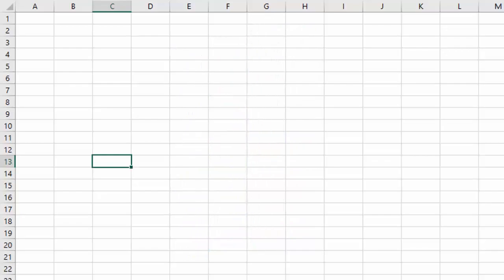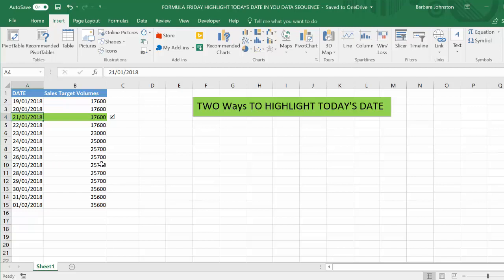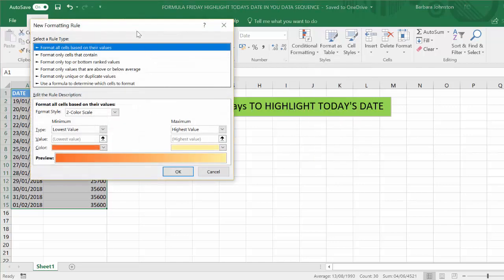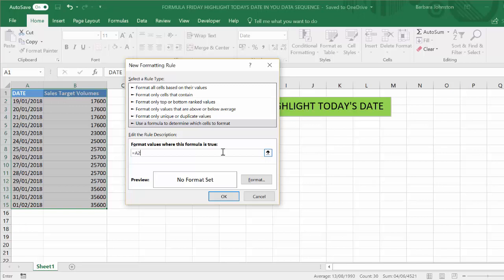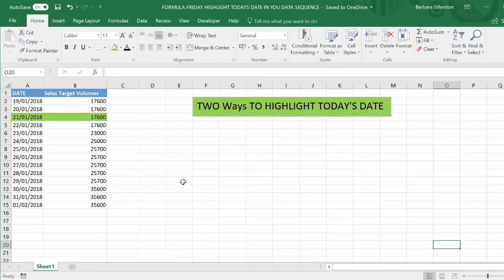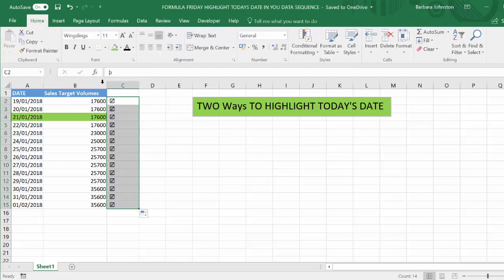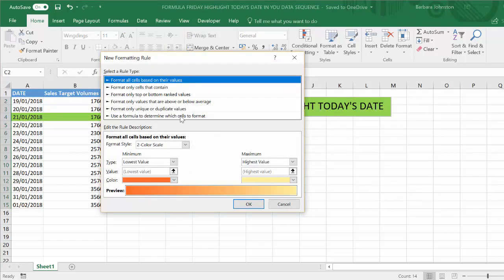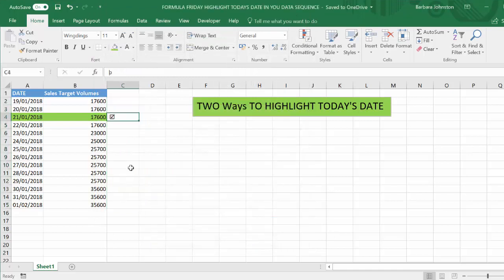Excel Tip Two Ways To Highlight Today's Date In Excel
and get my free Top Tips for Excel Ebook Immediately

Join me EVERY FRIDAY for formulafriday and EVERY MONDAY for macrosmondays on the blog.

In this Excel Tip Video, let’s look at here a handy Excel Tip if you want to highlight today’s date in your Excel data set.  I have found this really useful visually where I have sequential dates and want to see where today’s date sits in the sequence.

There are a few ways to always highlight today’s date, but let’s look at two of them.

1. Use Conditional Formatting To Highlight Today’s Date.

This is a handy way to use the conditional formatting function.

-Highlight the column of data that contains your incremental dates data

-Home Tab | Styles Group | Conditional Formatting

-Select New Rule | Use a formula to determine which cells to format

-In the Formula Dialog box type, the following formula which compares the date in Column A to today’s date and if it matches then the cells are formatted as you have specified.  The $ in front of A in the formula always looks at Column A irrespective of the location of the cell you are highlighting

-Just choose a type of formatting then hit Ok.  I have chosen to highlight the cell GREEN if the date matches today’s date.

2. Use A WINGDINGS Symbol To Highlight Today’s Date.

This second method takes a little more setting up but adds a little more visual formatting to your Excel worksheet.  You will end up with something that looks like this below.  Either across (above) your row of dates, or down the side of your column of date.  I have chosen in this example to use an arrow to point to today’s date within the date sequence in Column C.

It is similar to the first method as it uses conditional formatting to draw attention to today’s date, but it is a little more imaginative using a symbol from the WINGDINGS font.

-Highlight cell C2 | Insert |Symbol

-Under the Font Tab Select WINGDINGS | Select your Symbol

-Double click to fill the series of data down your column

-You should now see a series of the symbol that you have selected down your whole column of data

-The last step is to change the font to white (or the same background as your worksheet) this makes the symbols ‘disappear’, or gives the illusion that they have disappeared.

-All we now need to do is repeat the process of conditional formatting with the same formula as the first method we used to conditionally format our cells.

-We still want to look at the date in Column A to see if it is equal to today’s date, but this time we want to format Column C.

-Click Format | Format Cells | Font and select the colour of the font.  In my case, I have selected Automatic which is Black.

-That’s all we have to do.  Whenever you open the workbook, the current days’ date will be highlighted in whatever way you have chosen.

You could get quite artistic!.
Do you think it’s a cool way to highlight dates?.